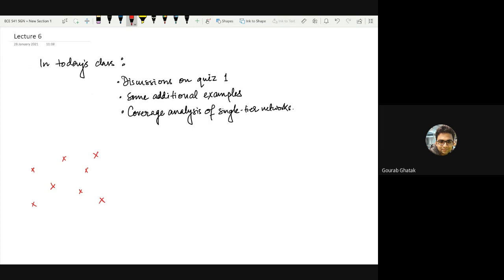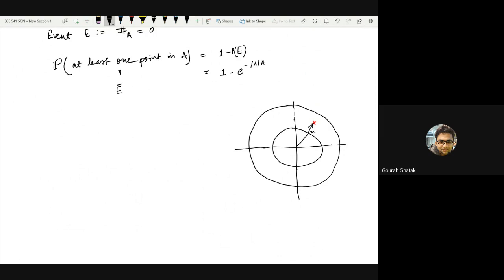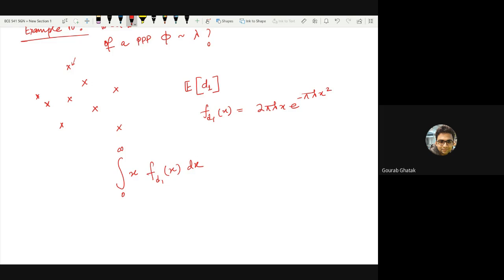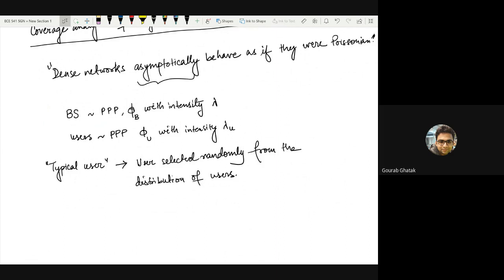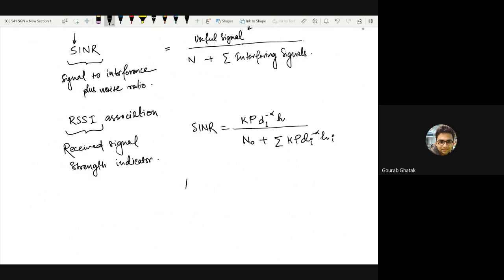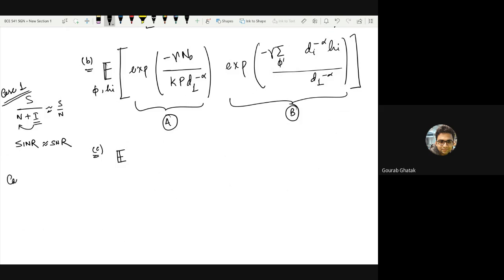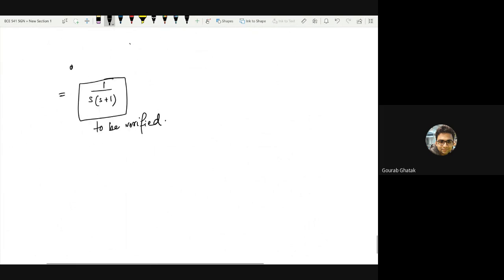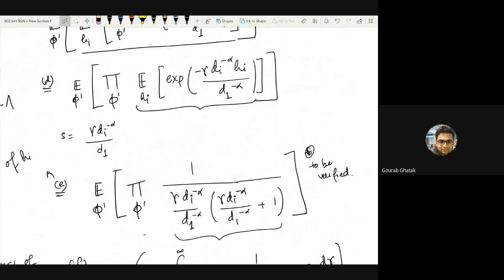Lecture 6: Coverage Analysis of Single Tier Networks